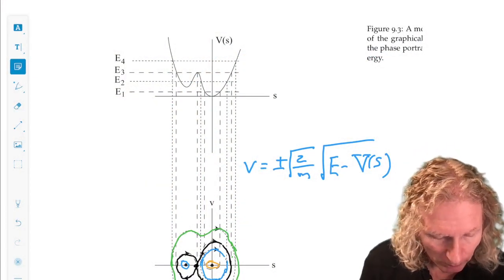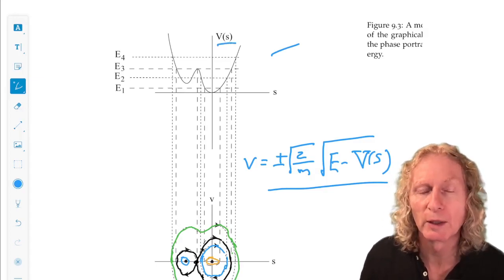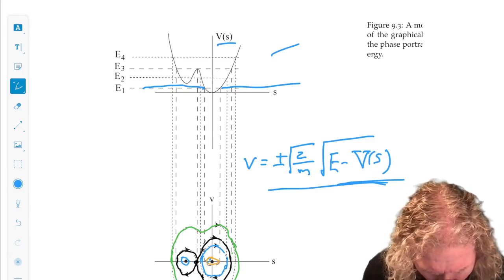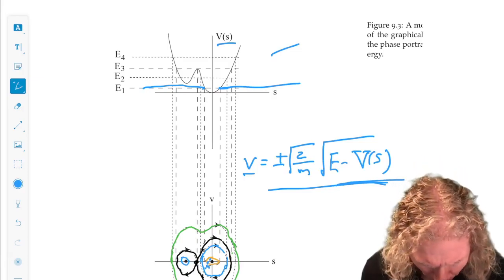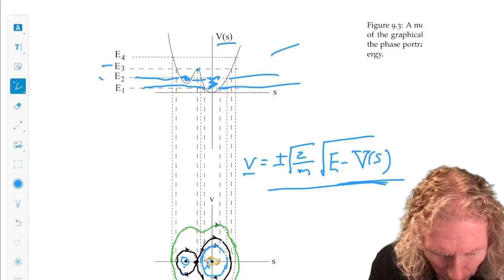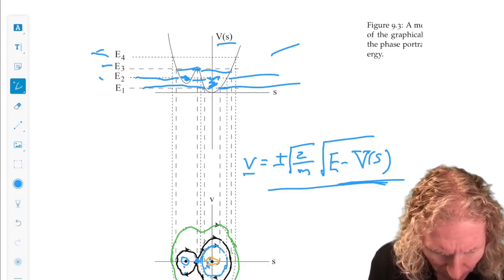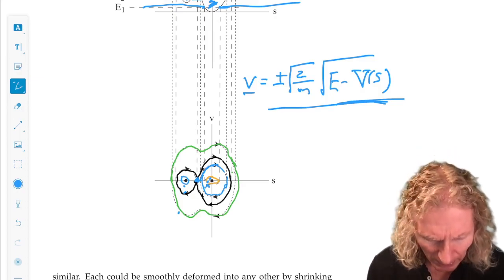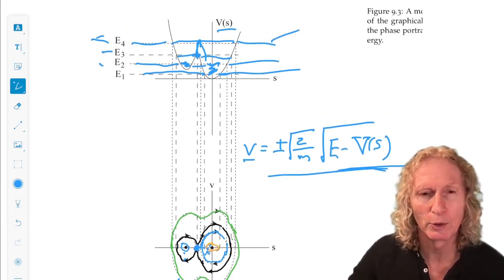Elementary Classical Mechanics. Chapter 9, Lecture 3. Sketching the phase plane for a potential, II.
Elementary Classical Mechanics. Chapter 9, Lecture 3. Dynamics-The Phase Plane for One Dimensional Motion. In this lecture we will discuss another example where the phase plane curves are sketched from the properties of the potential energy function.